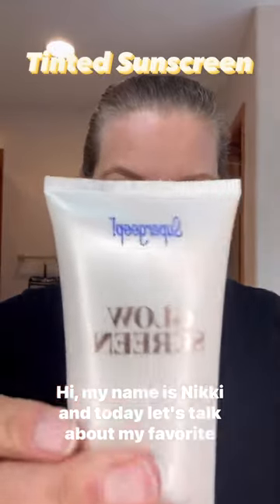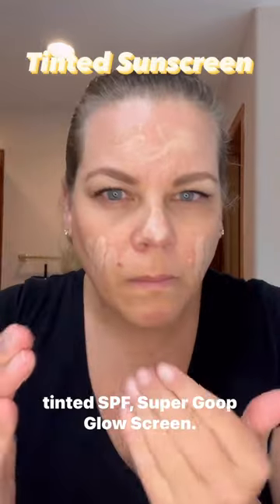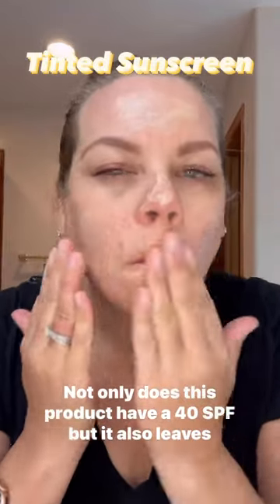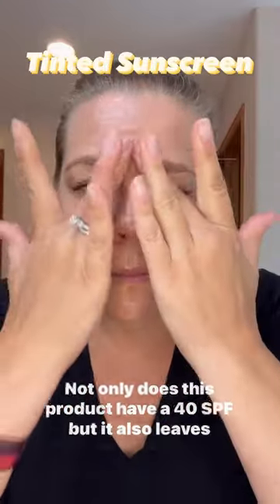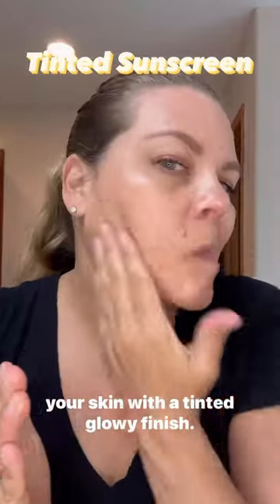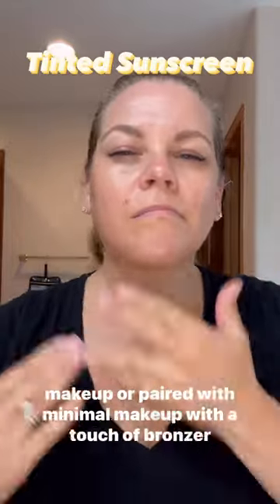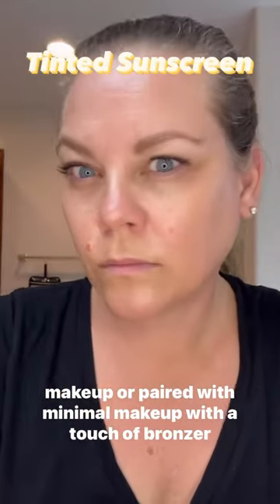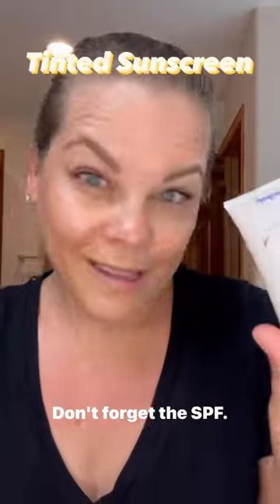Tinted Sunscreen! Don’t forget your SPF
Supergoop Glow Screen is one of my fav tinted SPF’s. It has an SPF 40 that goes on buttery smooth (much like Seint makeup) and gives you a little tint and a LOT of glow!

This sPF pairs well with your full foundation on top or if you’re looking for a minimal makeup look looks great when you add a touch of bronzer and blush. Whatever you do, wear SPF daily to protect your skin!!!

Follow me for more makeup tips & tricks!
𝘾𝙪𝙧𝙞𝙤𝙪𝙨 𝙖𝙗𝙤𝙪𝙩 𝙮𝙤𝙪𝙧 𝙛𝙤𝙪𝙣𝙙𝙖𝙩𝙞𝙤𝙣 𝙘𝙤𝙡𝙤𝙧𝙨?